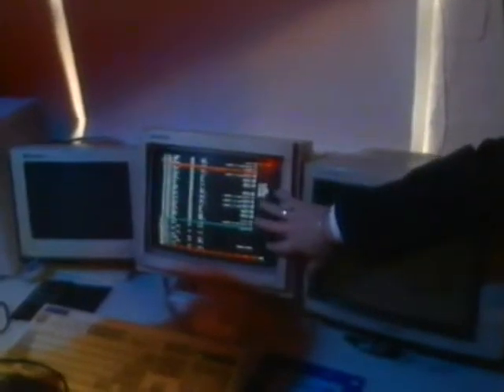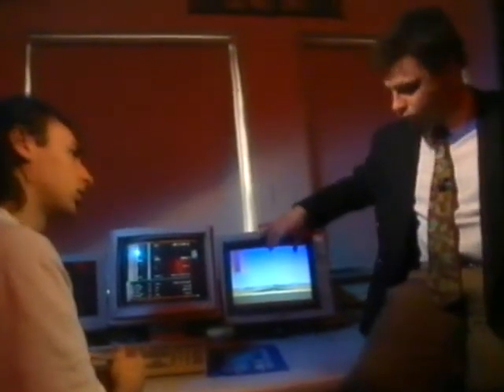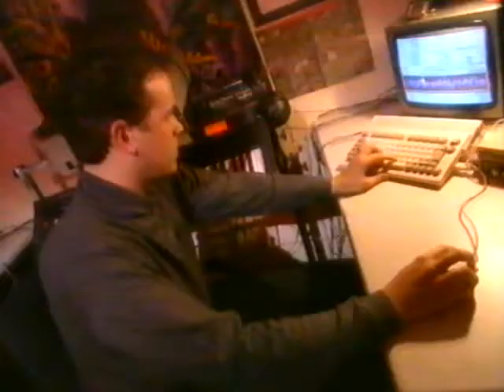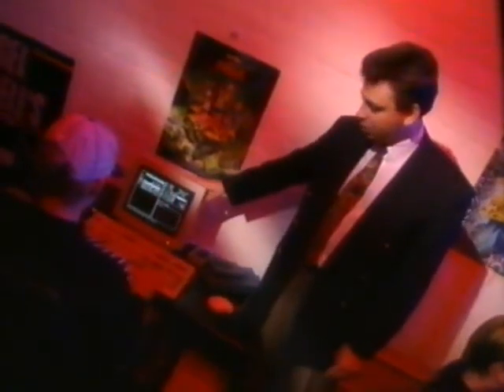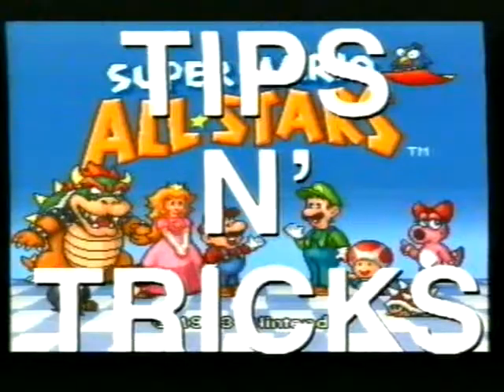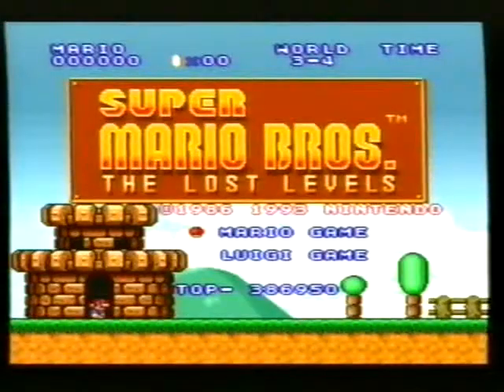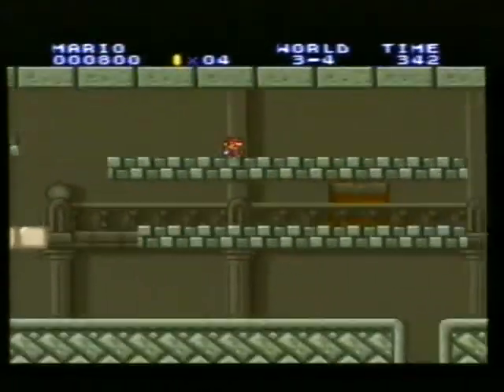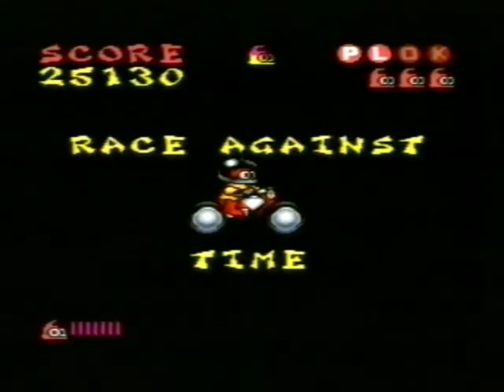1993 Super Mario All-Stars Promo Video 2/2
Part 2 - UK Promotional video for the release of Super Mario All-Stars.  Features loads of SNES games and some tips & tricks.